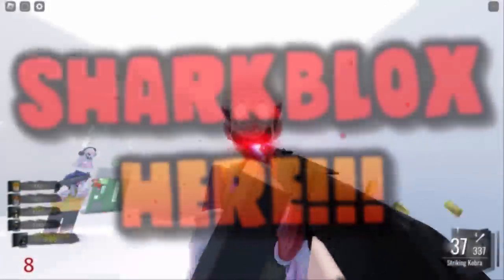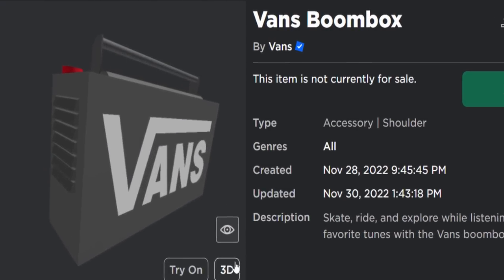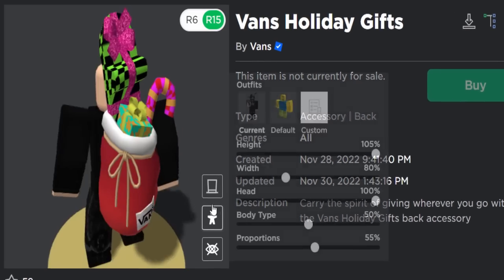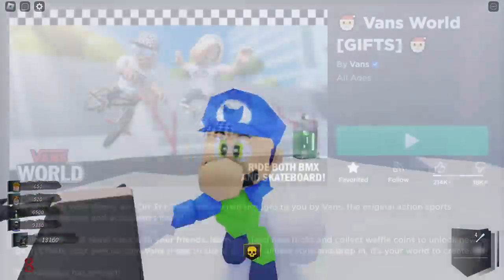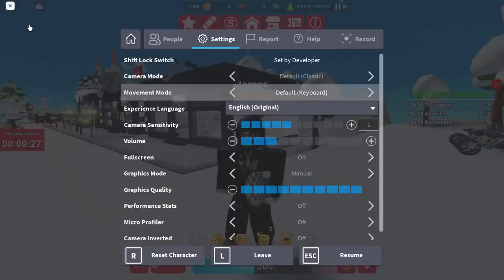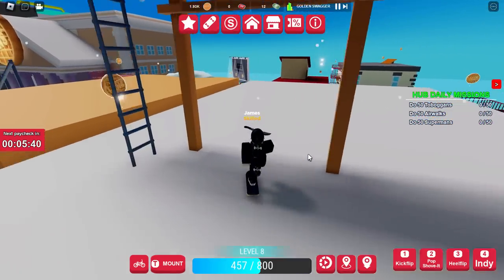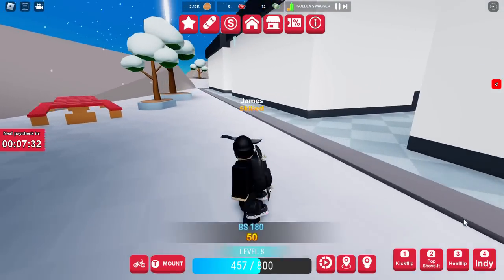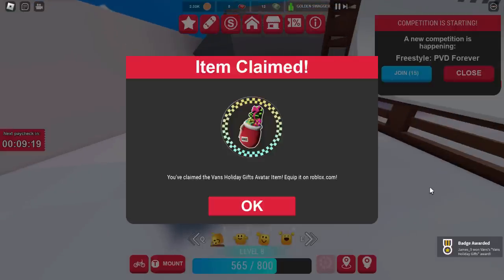FREE ACCESSORIES! HOW TO GET Vans Holiday Gifts, Boombox & Artist Overalls! (ROBLOX 🎅 Vans World)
Playing the Roblox Vans World Christmas event and getting the free gifts!

EVENT GAME! 🎅 Vans World [GIFTS] 🎅